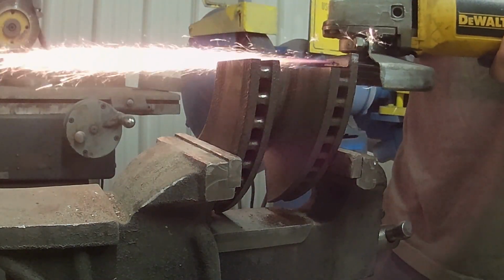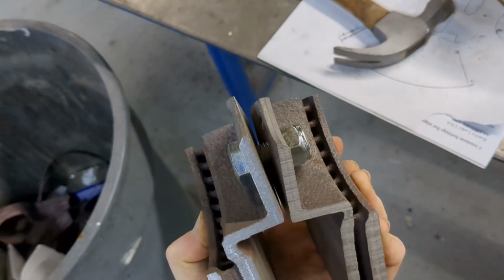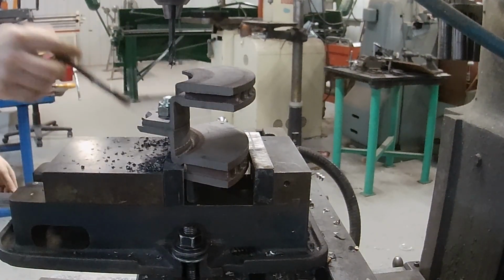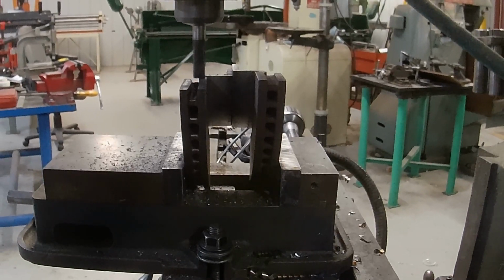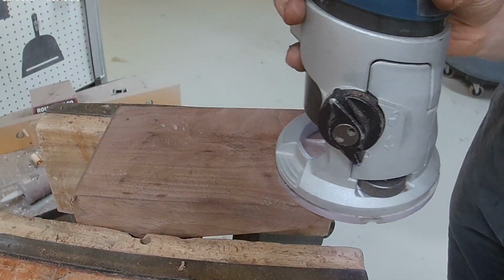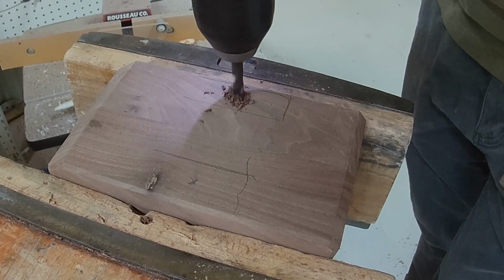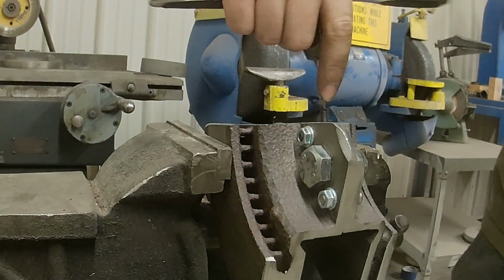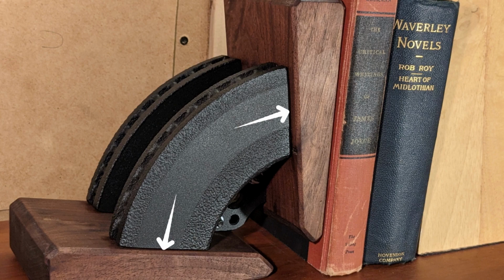Industrial Repurposing: How to Build a Unique Brake Rotor/Walnut Bookstop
Join us to repurpose a brake rotor and walnut into a stylish bookstop, merging mechanics with craftsmanship in an engaging build.

0:00 Intro
0:09 Initial Scrap Processing
1:22 Walnut Edge Finishing and Sanding
1:40 Drilling Mounting Holes
2:02 Finishing and Powder Coating
2:24 Final Product
2:37 Outro